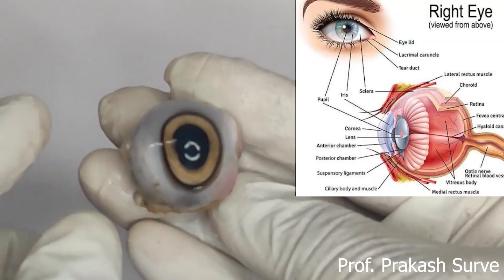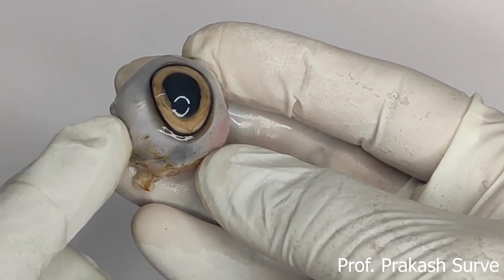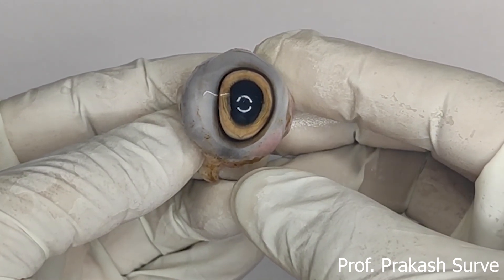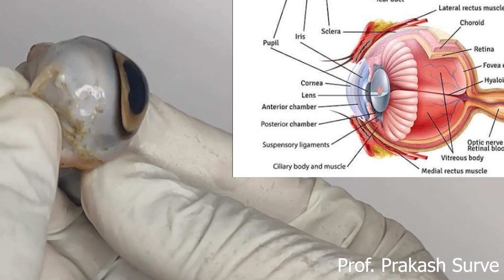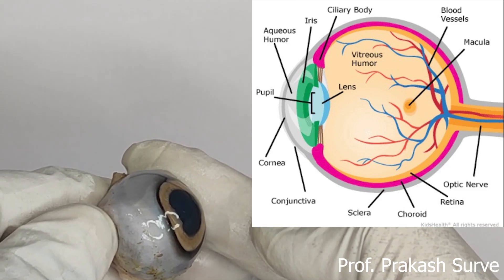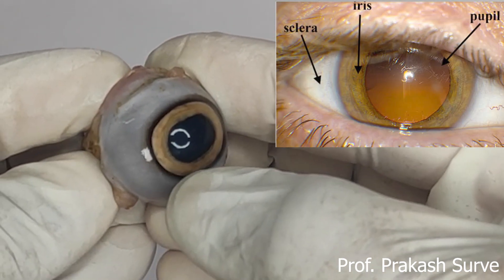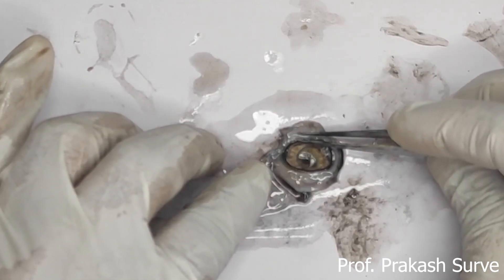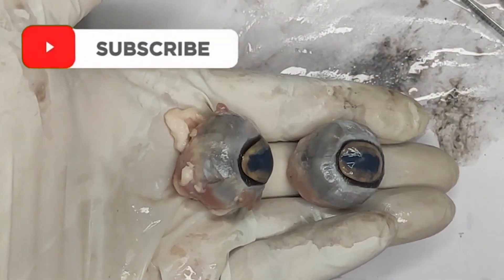Dissection of Eye - By Prof. Prakash Surve (Structure of Eye - Detailed description with dissection)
Easy steps to draw Human Eye Diagram